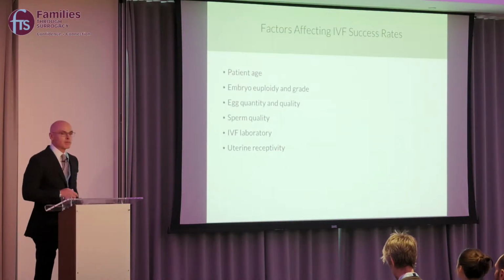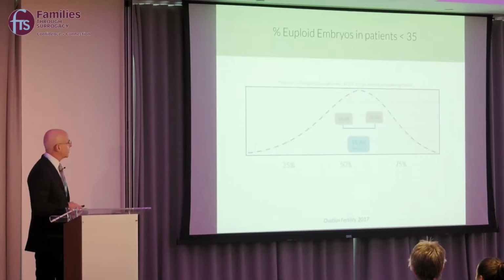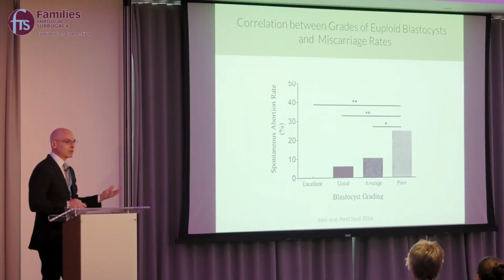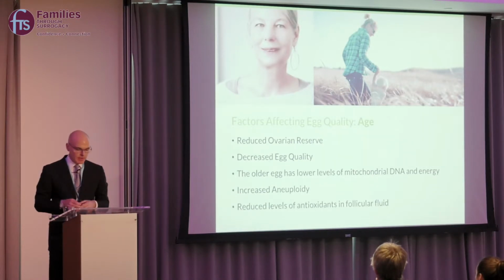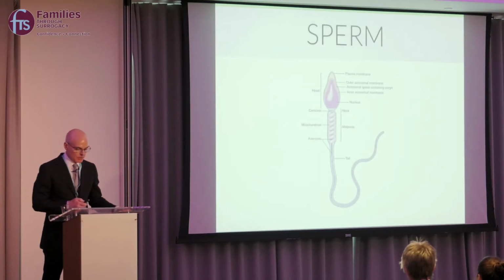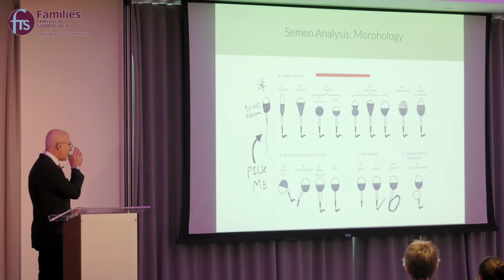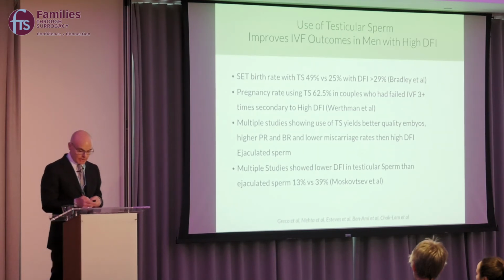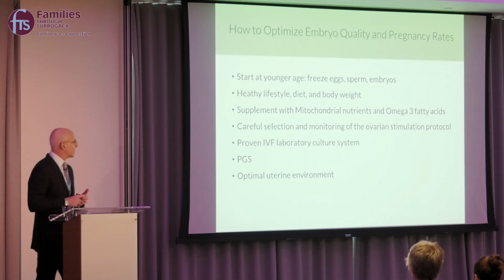Egg & Sperm Quality Important Factors Predicting Success, Dr Guy Ringler, CA Fertility Partners, US